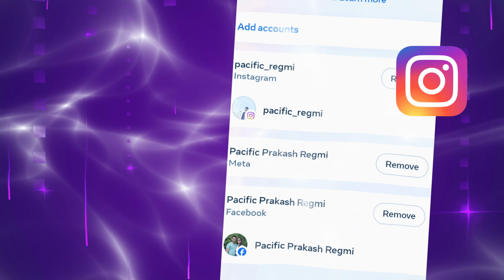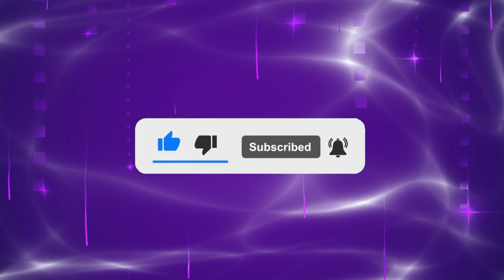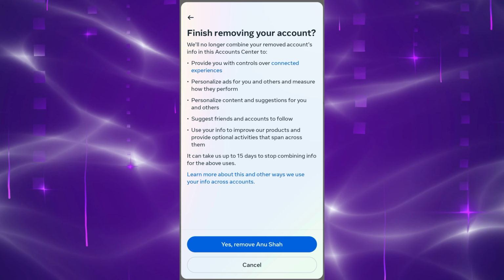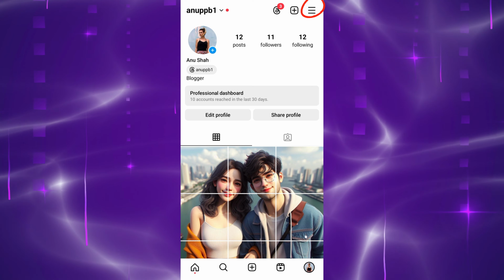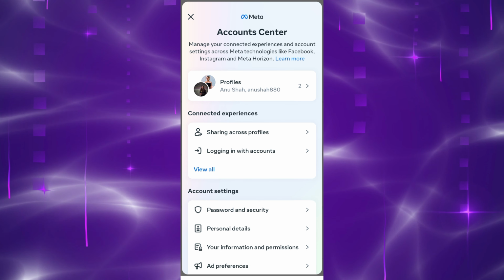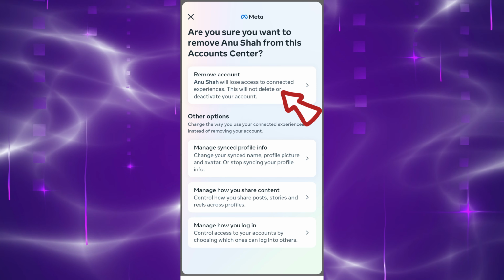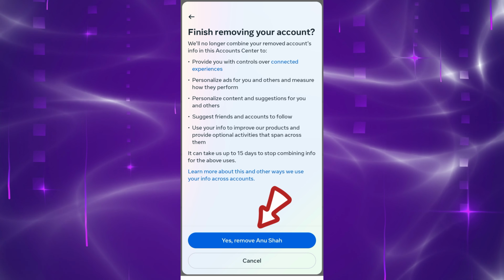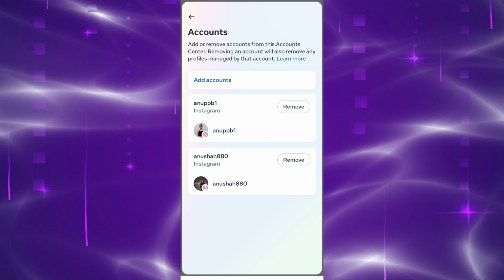How To Remove Facebook From Instagram | Disconnect Facebook Account From Instagram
How To Remove Facebook Account From Instagram | How To Disconnect Facebook From Instagram  | Unlink Facebook Account

Do you want to remove or disconnect your Facebook account from Instagram? You can unlink your accounts with just a few simple steps.

In this short video tutorial, I will show you how to remove a Facebook account from Instagram account. Just watch this video till the end.

Removing a Facebook account from Instagram means unlinking your two accounts or disconnecting them. This action can be taken if you no longer wish to have your Facebook account associated with your Instagram profile.

🔶STPES🔶
To remove your Facebook account from Instagram,
1. First, open the Instagram app.
2. Go to your profile.
3. Tap on the three horizontal lines in the top right corner.
4. Find and select "Settings."
5. Scroll down until you find "Account Center" or "Meta Center." Tap on it.
6. Now, locate and tap on "Accounts."
7. You'll see a list of accounts. Find your Facebook account in the list.
8. From the left side of your Facebook account, tap on "Remove".
9. From here, tap on "Remove Account".
10. Again, tap "Continue" at the bottom of the screen.
11. Tap on "Yes, Remove Your Account Name" to finalize the removal process.

Once you remove your Facebook account from Instagram, it will not delete your Facebook account itself. It simply removes the connection between the two platforms.

By following these simple steps, you can successfully unlink your Facebook account from Instagram.

🔶Why Disconnect Facebook from Instagram🔶
To limit the personal information shared between Facebook and Instagram.
To keep your Facebook and Instagram activities separate.
To protect against hacking or unauthorized access.
It doesn't affect the ability to use each platform individually.

- - - - - - - Similar videos:- - - - - - - - -

This Video Includes:
○how to remove Facebook account from Instagram
○how to delete Facebook account from Instagram
○how to unsync Instagram and Facebook